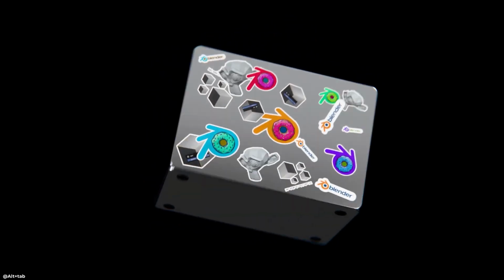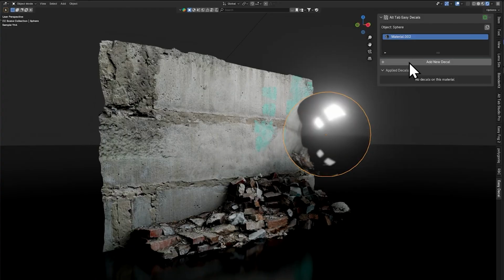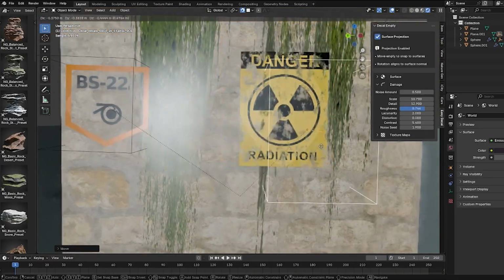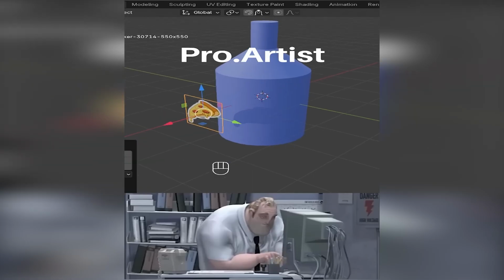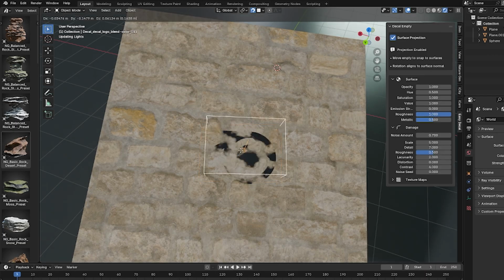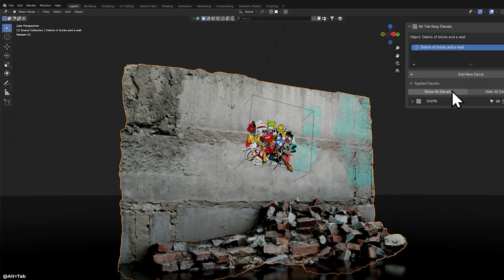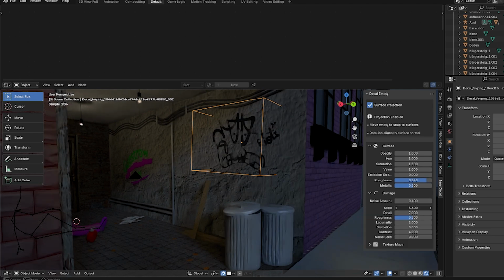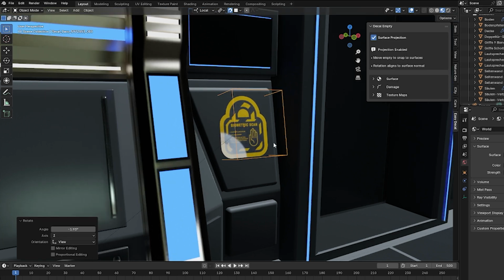New Blender Addon For Creating Decals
►Alt Tab Easy Decals

Discover Alt Tab Easy Decals, a new Blender add-on that makes adding logos, labels, graffiti, and stickers to your 3D models fast and effortless.
With features like layering, damage, and baking, it streamlines your decal workflow for environments, game assets, and hard surface models.
Perfect for artists who want to save time and add realistic details directly inside Blender.